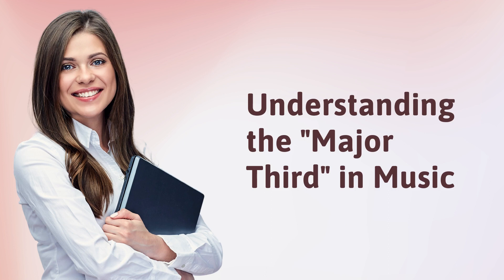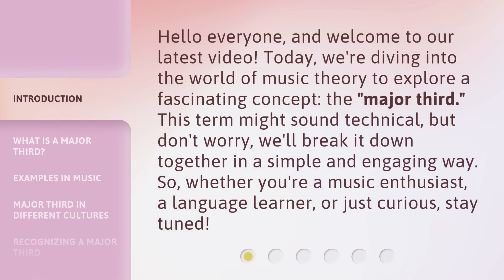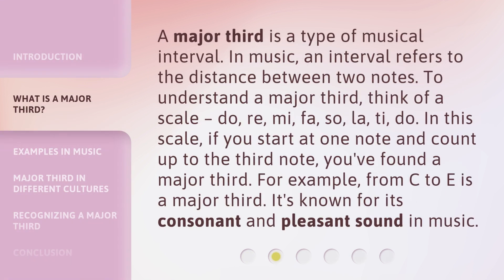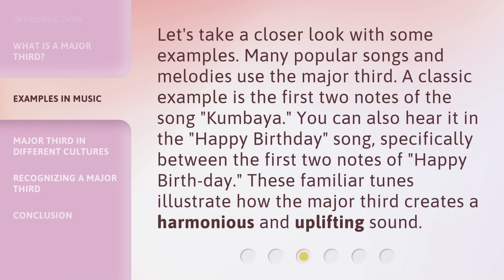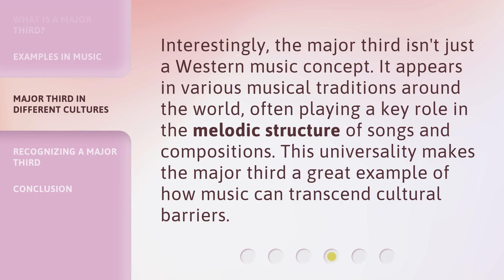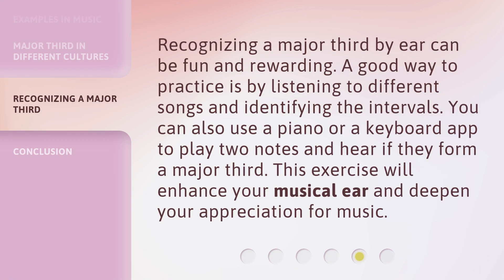Understanding the "Major Third" in Music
Unlocking the Magic: Understanding the Major Third in Music • Discover the secrets behind the enchanting Major Third in music and how it creates mesmerizing melodies. Join us on a musical journey as we delve into the theory and applications of this captivating interval.

00:00 • Introduction - Understanding the "Major Third" in Music
00:34 • What is a Major Third?
01:12 • Examples in Music
01:41 • Major Third in Different Cultures
02:04 • Recognizing a Major Third